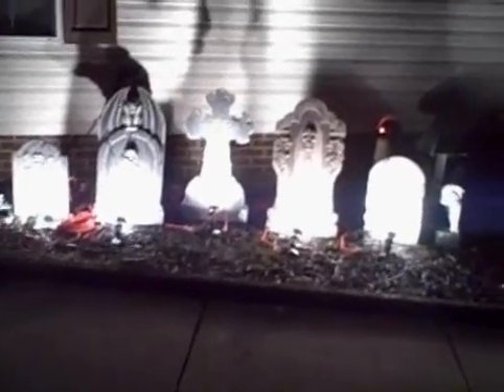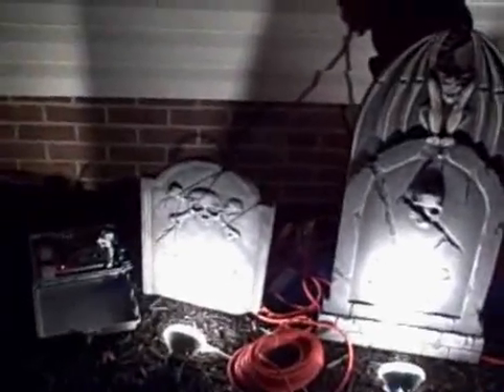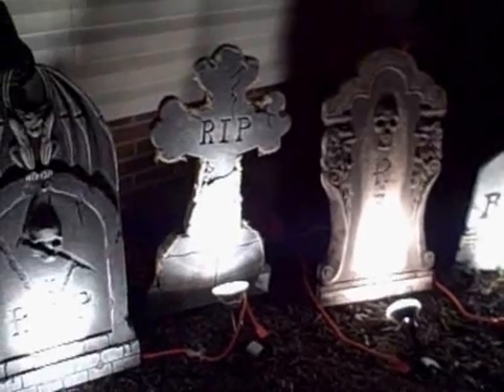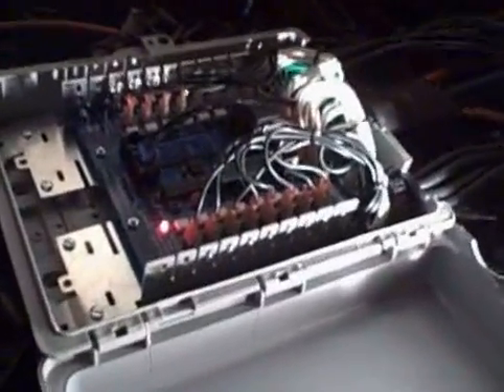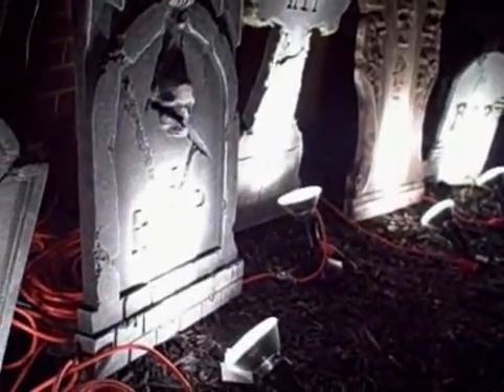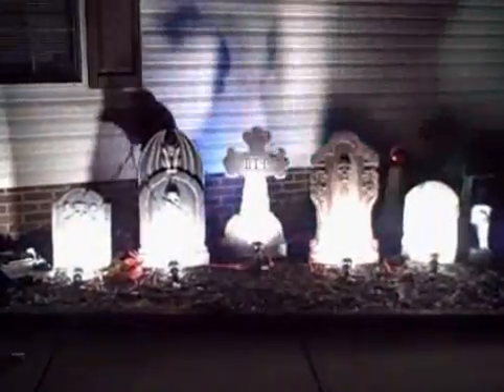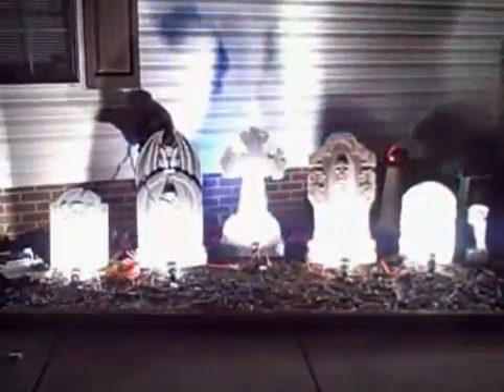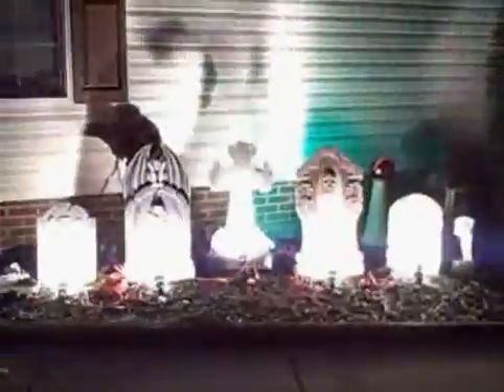Halloween Light Show Test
This is an early test run of the hardware I'm using for a Halloween light show.

The lights and sound are run by a D-Light ACx16 controller, using the Aurorashow software.

The light sequence came from Wowlights.

I plan to add more elements over the next few weeks.